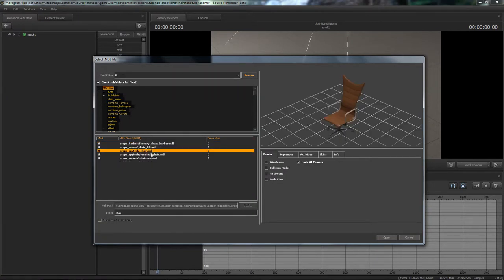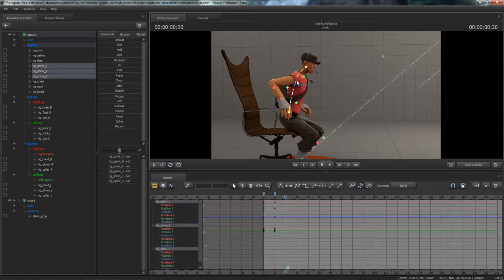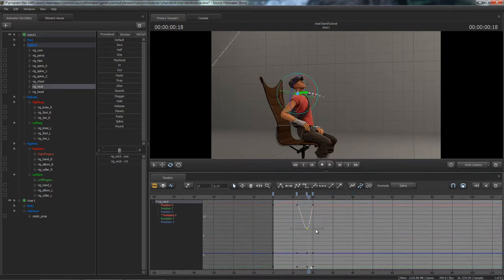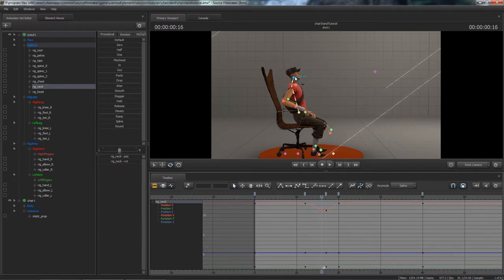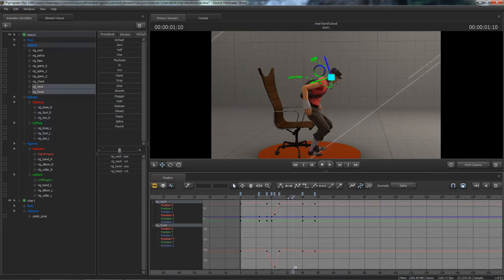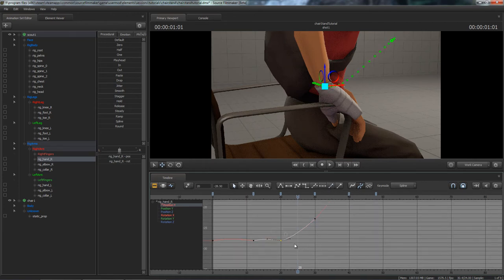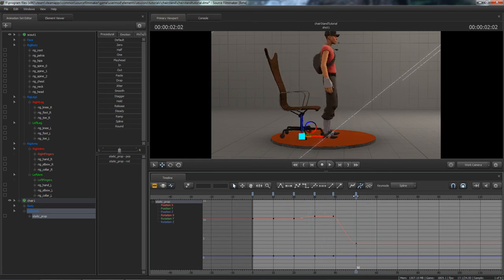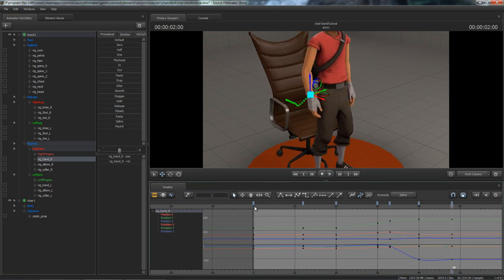Stand up Animation [Behind the Scenes]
A few tips and tricks in animating in SFM.